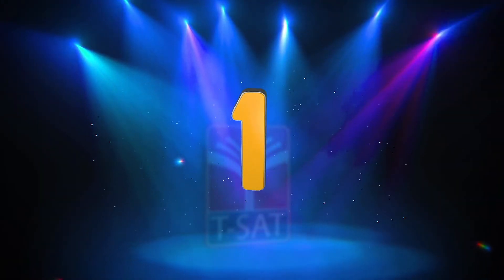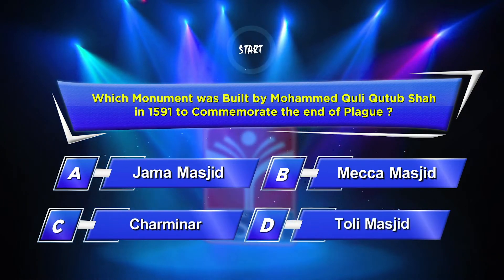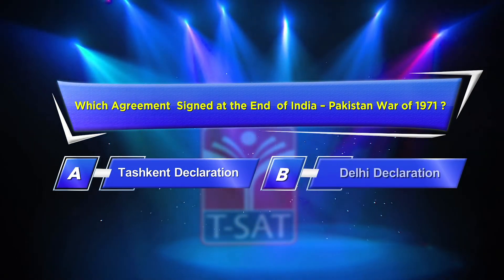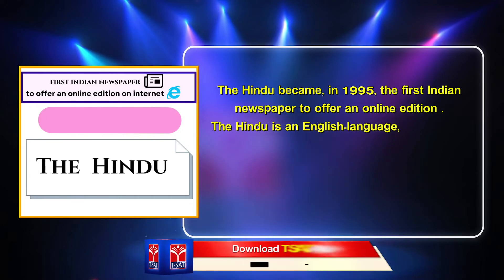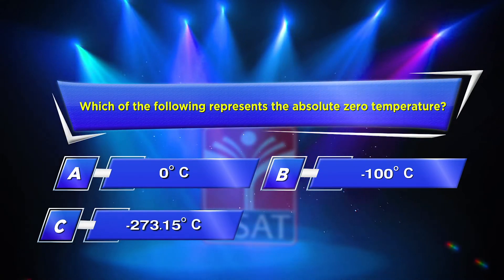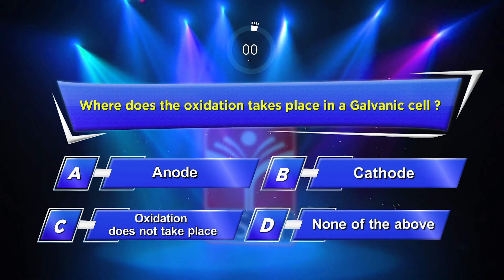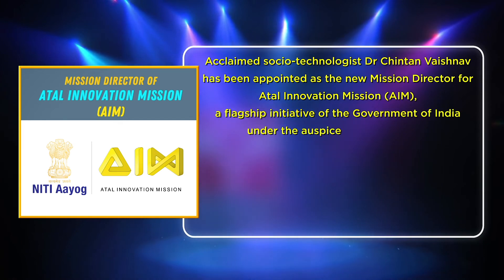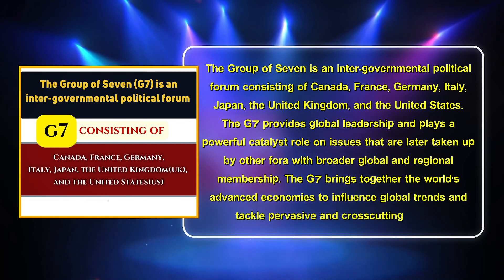𝗜𝗻𝘁𝗲𝗿𝗲𝘀𝘁𝗶𝗻𝗴 𝗚𝗲𝗻𝗲𝗿𝗮𝗹 𝗞𝗻𝗼𝘄𝗹𝗲𝗱𝗴𝗲 𝗤&𝗔 || 𝗘𝗽𝗶𝘀𝗼𝗱𝗲 - 𝟭𝟐 || 𝗨𝗻𝗸𝗻𝗼𝘄𝗻 𝗙𝗮𝗰𝘁𝘀 || 𝗚𝗞 𝗤𝘂𝗲𝘀𝘁𝗶𝗼𝗻𝘀 || 𝗧-𝗦𝗔𝗧 𝗤𝘂𝗶𝘇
“జనరల్ నాలెడ్జ్ (GK)”  లో మన సామర్ధ్యాన్ని మరింత  పెంచేందుకు T-SAT  ఈ ప్రోగ్రాం చేపట్టింది. పలు అంశాలపై మనకున్న నాలెడ్జ్ ను  చెక్ చేసుకునేందుకు మరియు తెలియని అంశాలపై  అవగాహన పెంచుకునేందుకు  100 ఎపిసోడ్ లు గా   ఈ కార్యక్రమాలను రూపకల్పన చేసింది , ప్రతి ప్రశ్న కు సమాధానంతో పాటు, కూలంకషంగా వివరణ కూడా ఇవ్వడం జరుగుతుంది. మీరు కూడా  మీ ప్రశ్నలను మరియు ఆప్షన్స్ ను  T-SAT ఛానల్ ద్వార అడగాలనుకుంటున్నారా   (లేదా) మీకున్న జనరల్ నాలెడ్జ్ / ప్రశ్నలు- సమాధానాలను  మాతో పంచుకోవాలి అనుకుంటే ఈ-మెయిల్ కు పంపించగలరు .

𝗜𝗻𝘁𝗲𝗿𝗲𝘀𝘁𝗶𝗻𝗴 𝗚𝗲𝗻𝗲𝗿𝗮𝗹 𝗞𝗻𝗼𝘄𝗹𝗲𝗱𝗴𝗲 𝗤& 𝗔  || 𝗘𝗽𝗶𝘀𝗼𝗱𝗲 - 𝟭𝟐 𝗖𝗵𝗮𝗽𝘁𝗲𝗿𝘀:

00:20  1) What  is the  Name of India’s National Aquatic Animal ?
01:13  2) Which Monument was Built by Mohammed Quli Qutub Shah in 1591  to Commemorate the end of Plague ?
01:56  3) Which State is Known as India’s Spice Garden?
02.37  4) Which Agreement  Signed at the End  of India – Pakistan War of 1971 ?
03:25  5) The first indian newspaper to offer an online edition on internet ?
04:22  6) Hornbill Festival is celebrated in which state of India?
05:05  7)  Which of the following represents the absolute zero temperature?
06:12  8) Where does the oxidation takes place in a Galvanic cell ?
06:56  9 Who has been appointed as the Mission Director of Atal Innovation Mission (AIM)?
08:00  10)  Which among the following is not a G7 member?

T-SAT Network Digital Classes are Now Available on Following Platforms:

👉Install T-SAT App:
1. For Android Users: Play Store
2. For Apple Users: AppStore